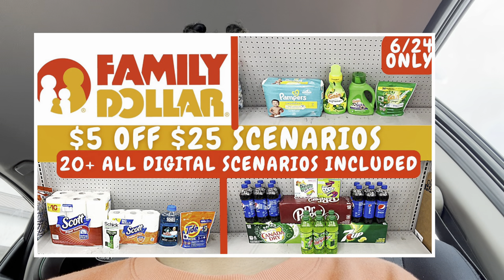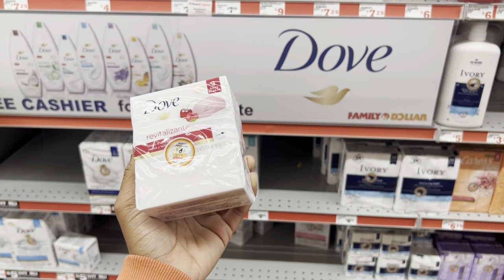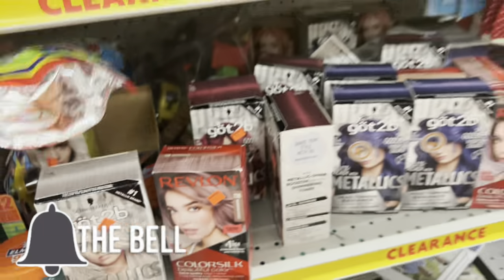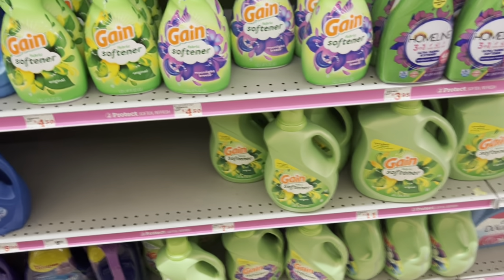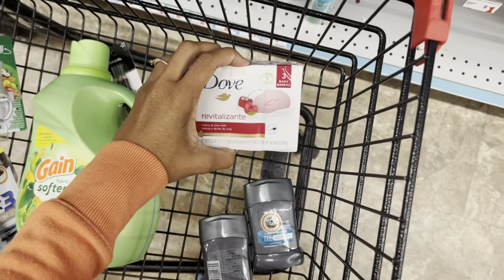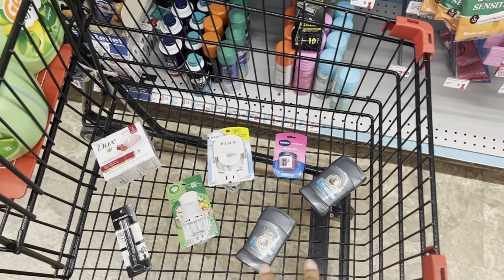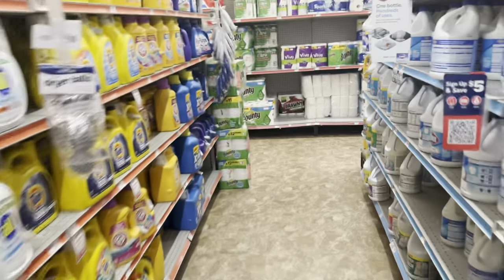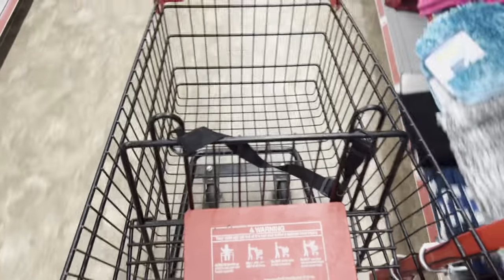🚨 Family Dollar Couponing $5/$25 Haul 🚨 $3 FOR EVERYTHING ( All Digital ) 🔥 6/24 ONLY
🚨REBATE APPS🚨
⭐️IBOTTA
Download Ibotta to start earning CASH BACK!!!